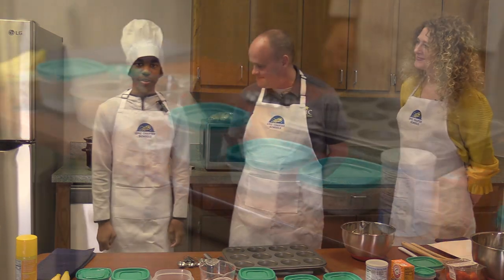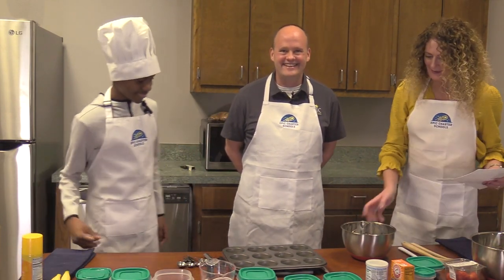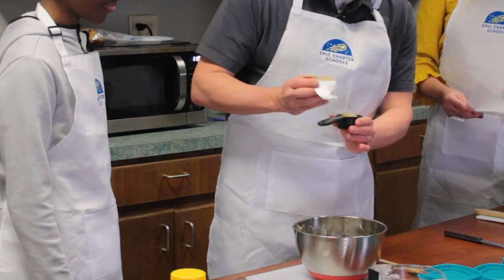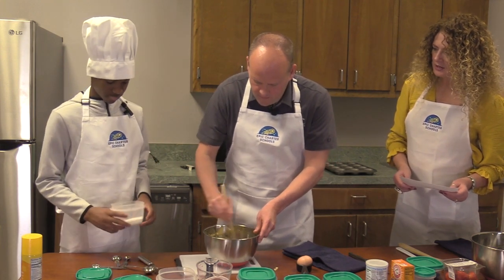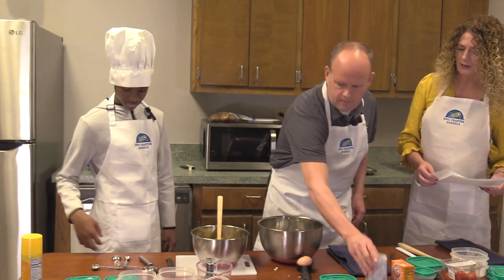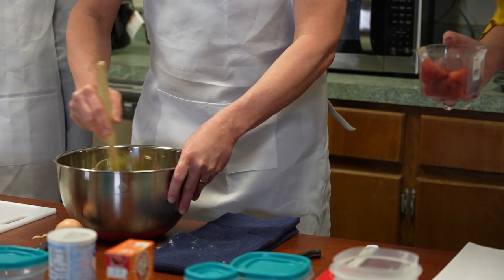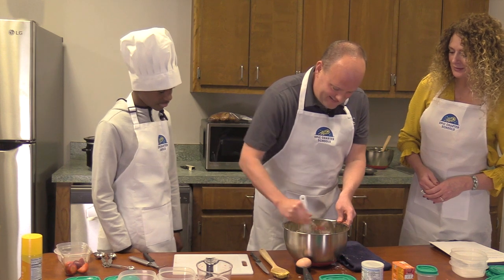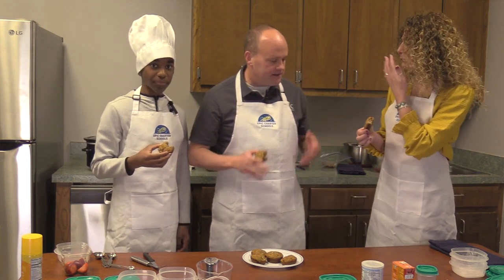Healthy Habits EP.16: Banana Berry Muffins